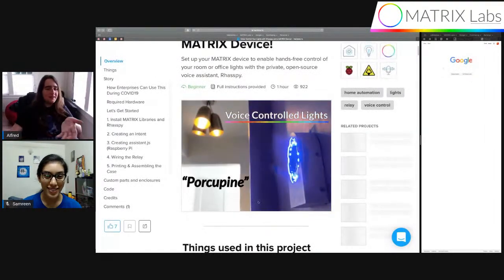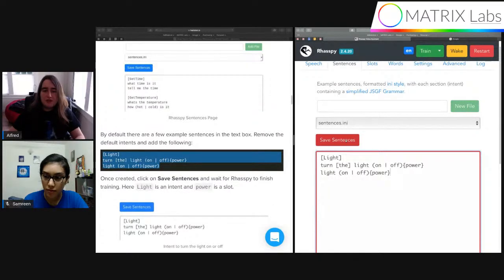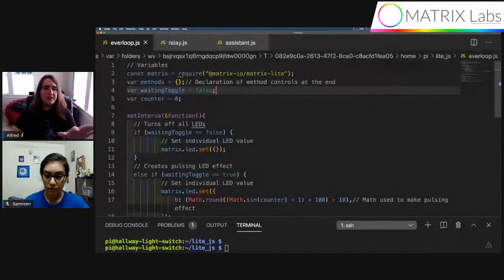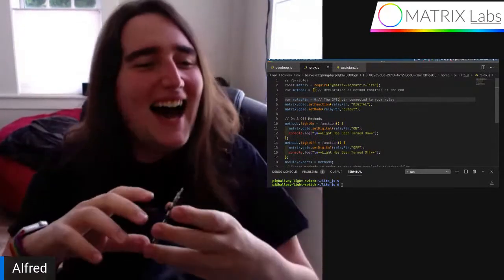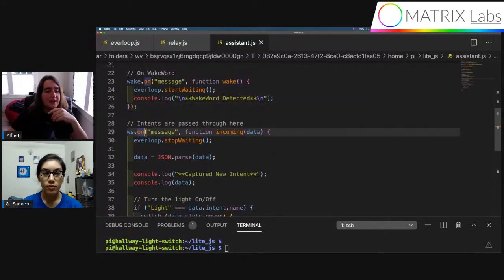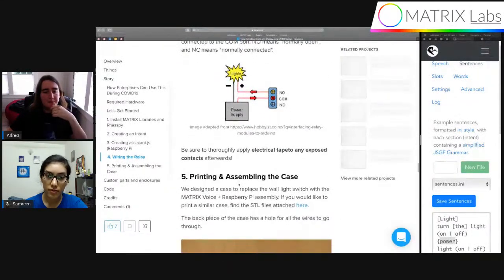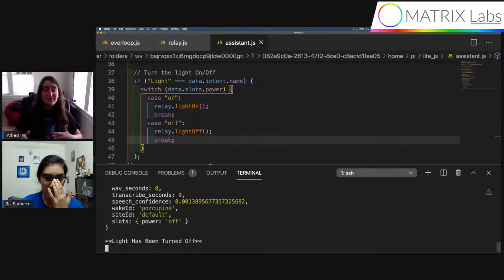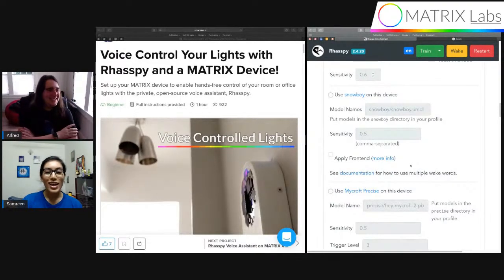Voice Control Your Lights with Rhasspy and a MATRIX Device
Set up your MATRIX device to enable hands-free control of your room or office lights with the private, open-source voice assistant, Rhasspy.